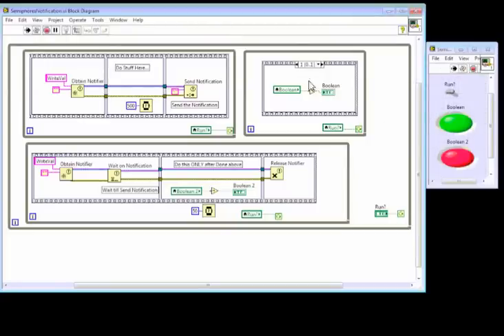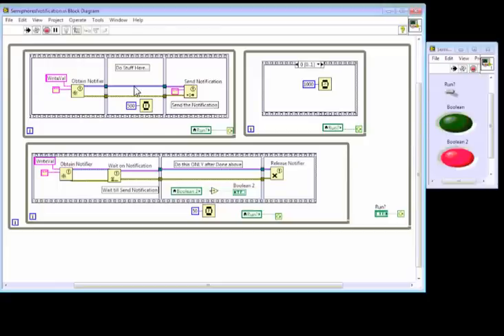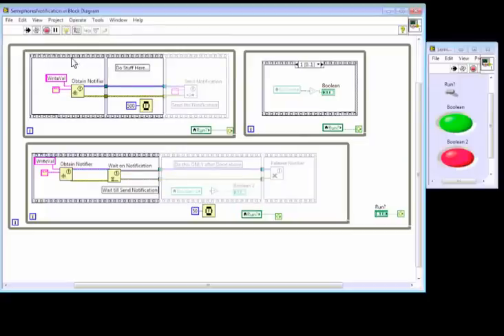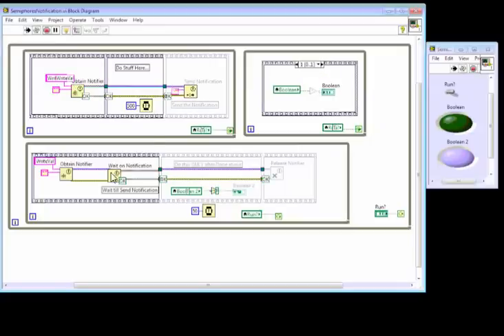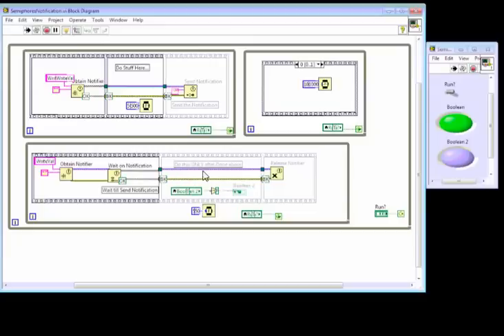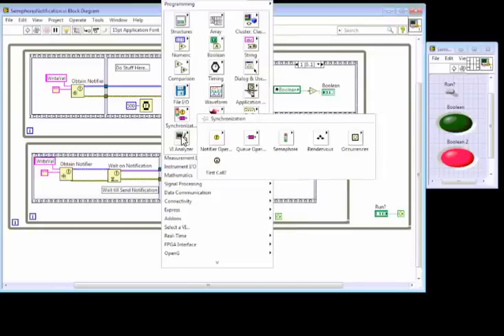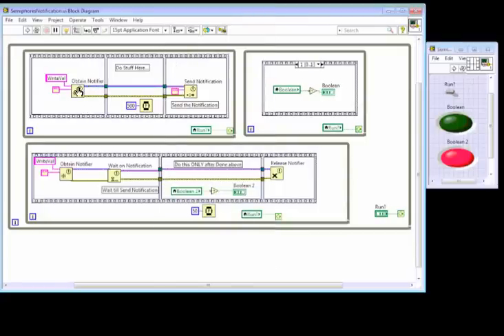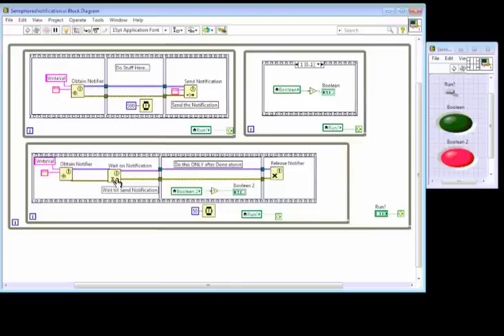How to use Notifier in LabVIEW for data synchronization. Similar to Queues, Rendezvous and Semaphore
How to use Notifier in LabVIEW for synchronization of events and to prevent race conditions.

I want to see learn about Rendezvous vs Semaphores vs Notifier.

I like the notifier because it is very simple and it is one way.

What do you folks know about the Rendezvous vs Semaphores vs Notifier methods?

Can you make a video like this one?

If you like this video please LIKE it.

Guys and gals put SOUND in the doggone videos! She sound really helps us understand!

Dave Korpi